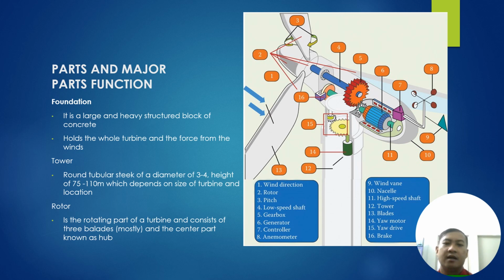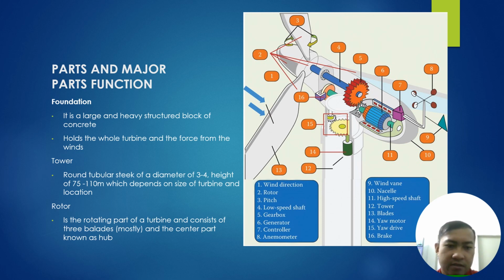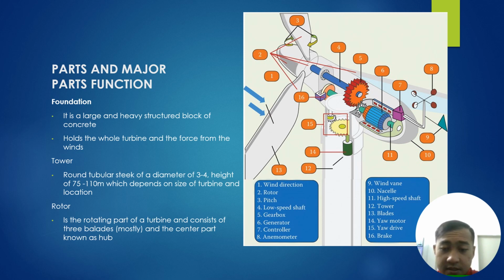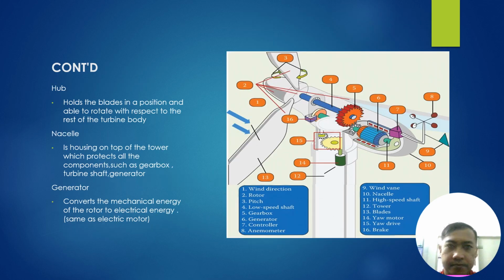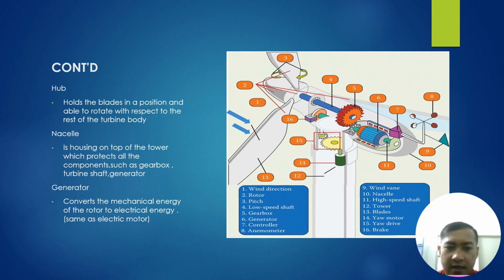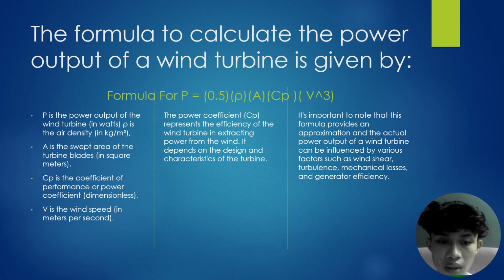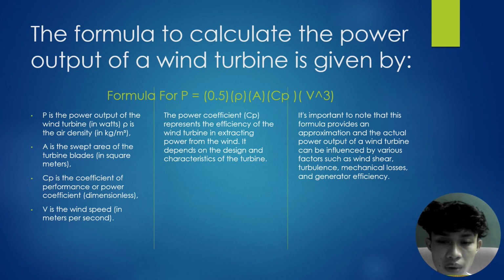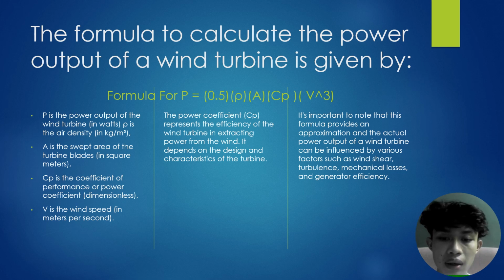Video Presentation Fluid (Wind Turbine)